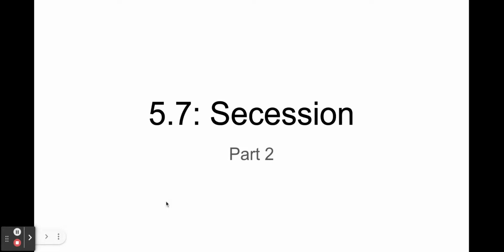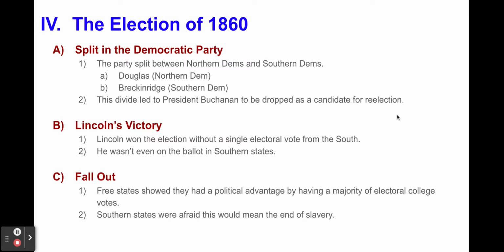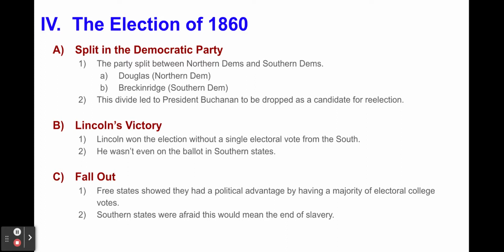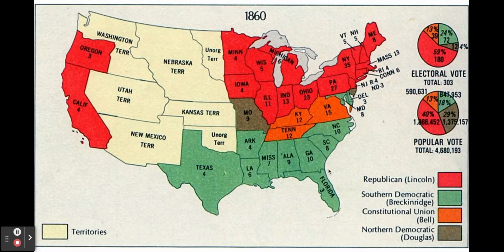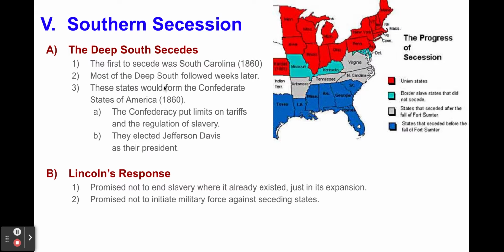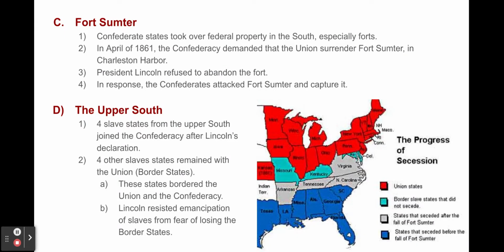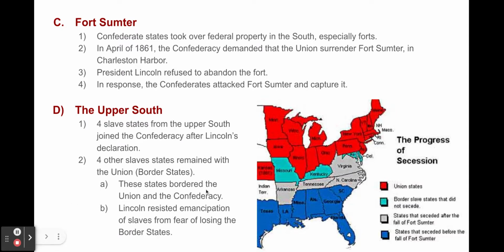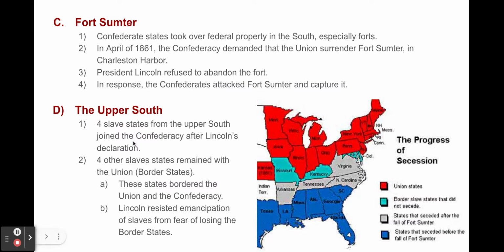5.7: Secession Part 2